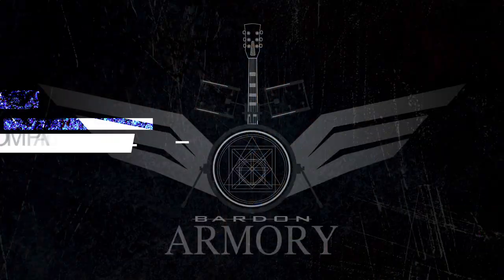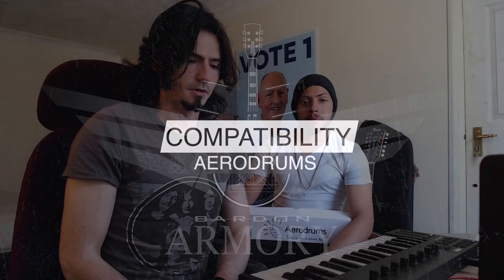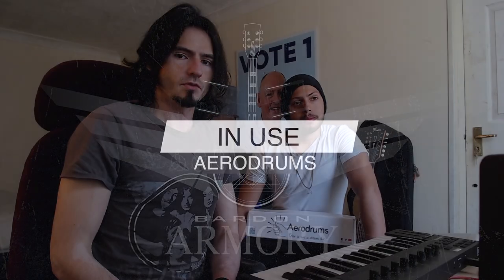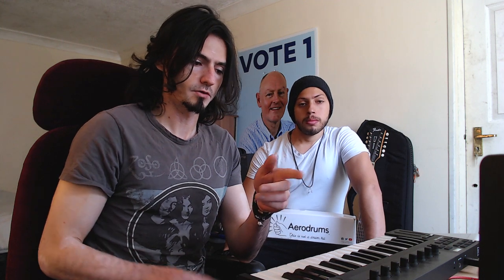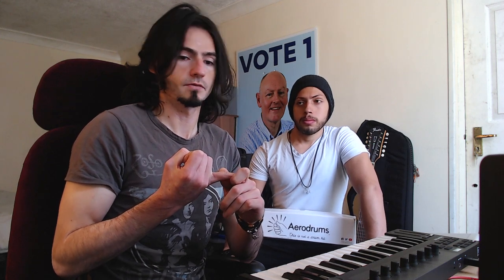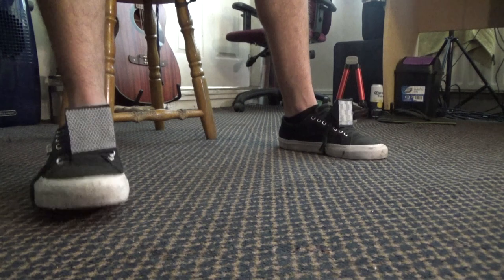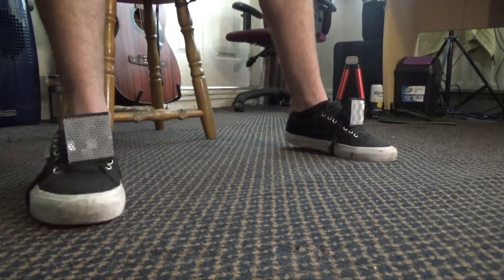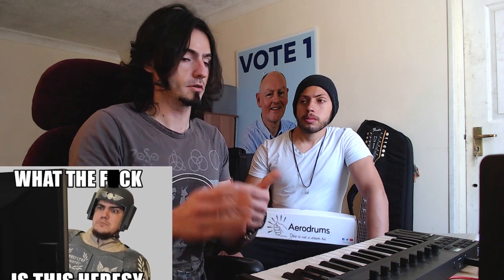Before you Buy Aerodrums | Silent Drums Recording | Produce Rock Music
Before you buy Aerodrums watch this video. This is a great tool for silent drums recording it will help you to produce rock music as it really allows silent drumming, perfect for practicing drums in silence.

0:00 Intro
0:36 Compatibility
1:29 How does it Feels to Play Aerodrums?
2:57 How fast can you Play Aerodrums?
3:30 What can you Do with Aerodrums?
6:34 How responsive it is?
7:40 Light Management
8:52 Some Awesome Tips